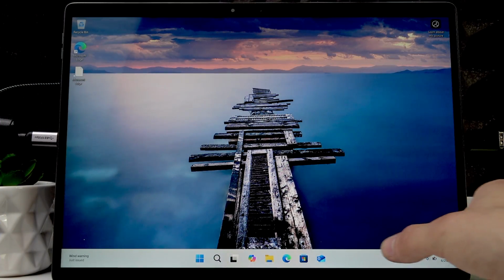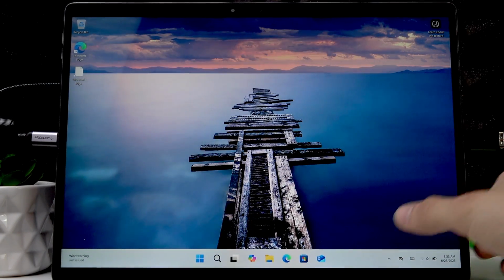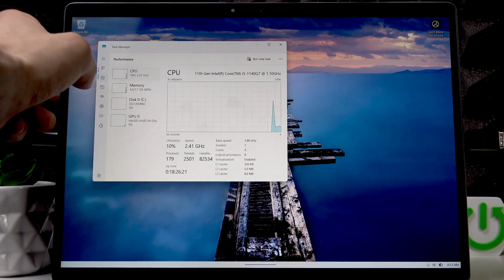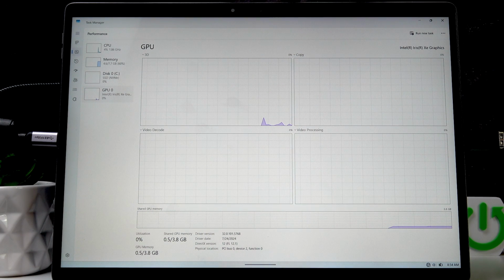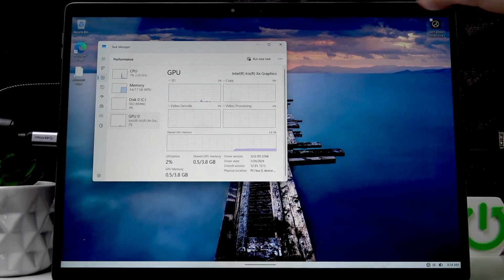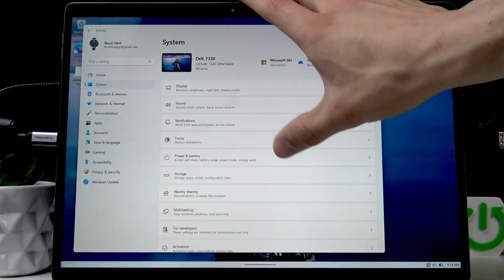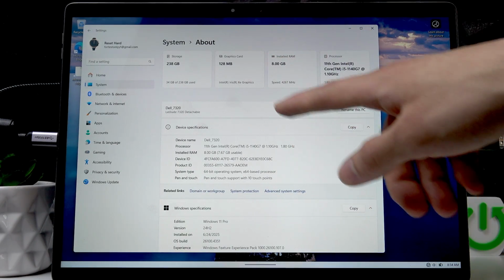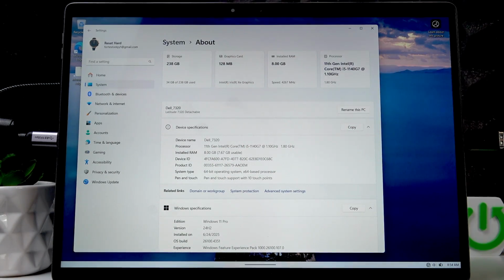DELL 7320 Detachable – How to Check Graphics Card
If you want to find out which graphics card is installed in your DELL 7320 Detachable, this video will show you two easy ways to check your GPU details. Learn how to use Task Manager and the Windows system settings to view the name, specifications, and video memory of your integrated graphics card on the DELL 7320 Detachable. Whether you need to check your GPU for troubleshooting, upgrades, or just out of curiosity, this step-by-step guide will help you quickly identify your graphics hardware.

How to check graphics card on DELL 7320 Detachable?
How to find GPU specifications in DELL 7320 Detachable?
Where to see video memory details on DELL 7320 Detachable?

0:00 Introduction
0:08 Open Task Manager to check GPU
0:25 View GPU details in Task Manager
0:53 Check graphics card in Windows Settings
1:13 Find video memory and GPU info
1:19 Outro and tips